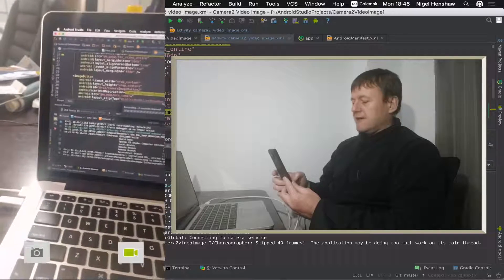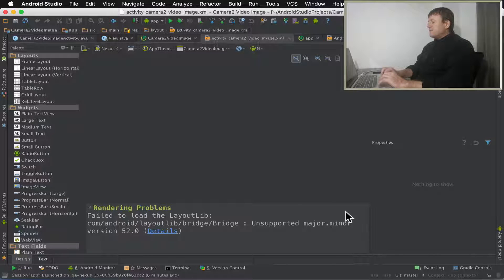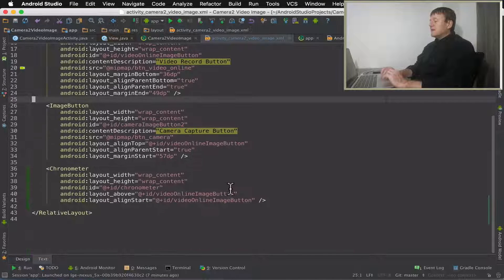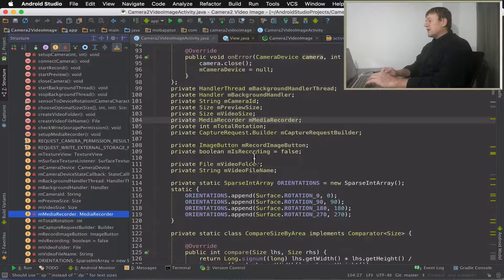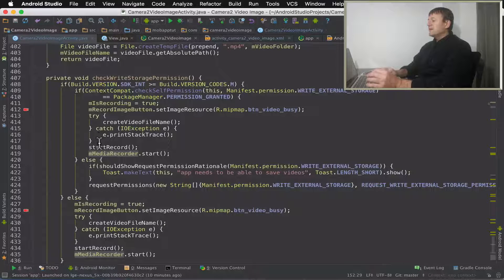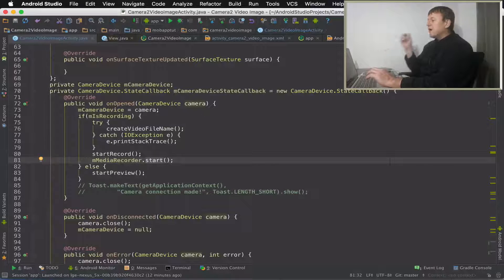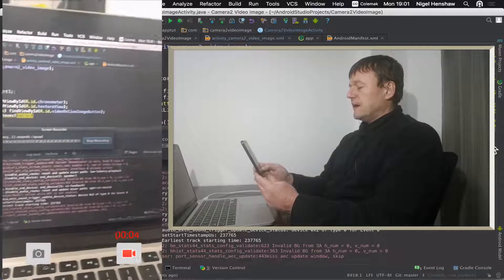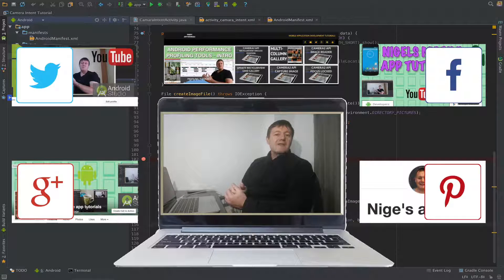Android camera2 API video app - Part 15 adding a chronometer timer for recording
Part 15 describes how to use the chronometer view to display the elapsed time during recording.

In this tutorial we will cover:
- Adding the chronometer view to the layout
- Adding a chronometer member to the activity and initialising it with the layout's view.
- Setting the elapsed time when starting recording
- Starting the chronometer during recording
- Making visible the chronometer view during recording
- Stoping the chronometer when ending recording
- Making the chronometer view invisible when not recording

API's covered
- Chronometer
- Chronometer.stop
- Chronometer.setBase
- Chronometer.visibility
- Chronometer.start